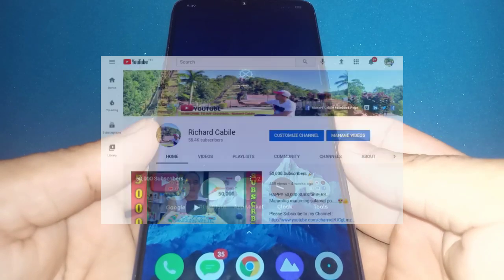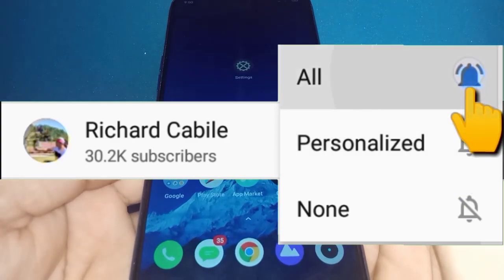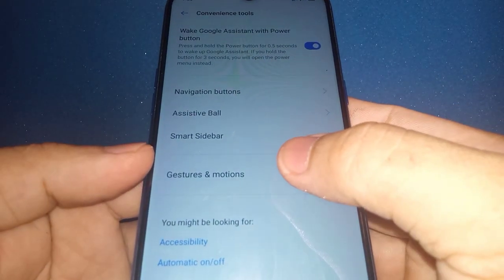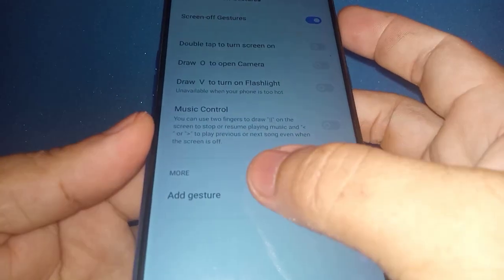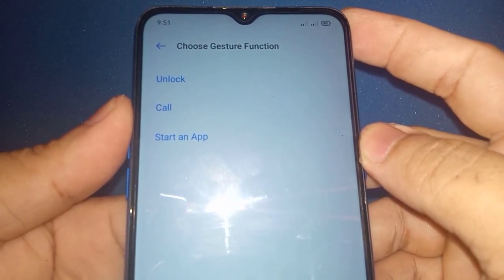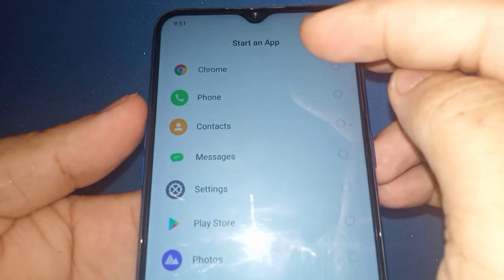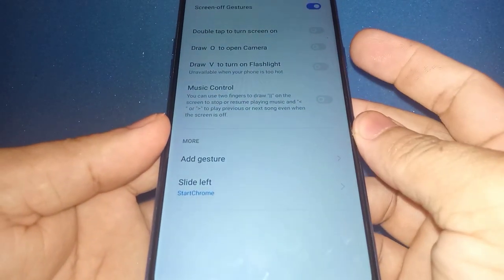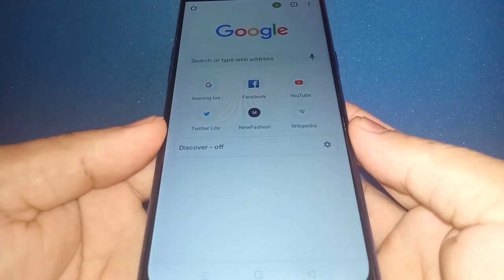How to Enable Slide Left Gesture to Start an App in Realme 5 even the Screen is OFF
Do you want to enable slide left gesture to start an app in Realme 5 even the screen is off.  In this tutorial I will teach you how to enable slide left gesture to start an app in Realme 5 mobile phone.

Thanks...